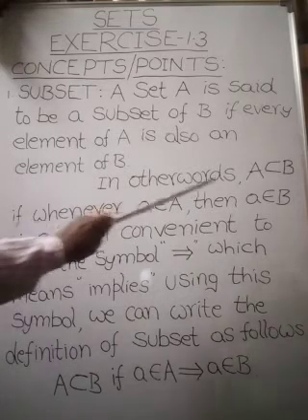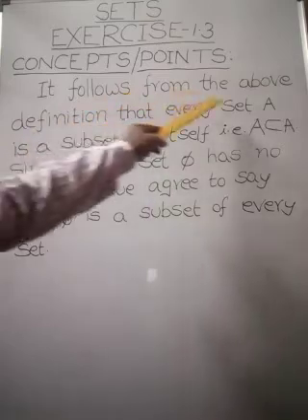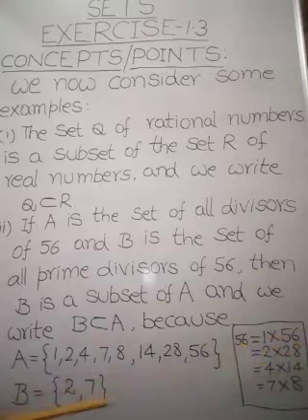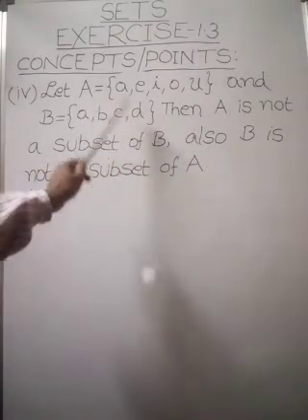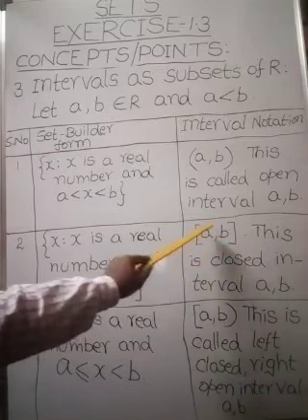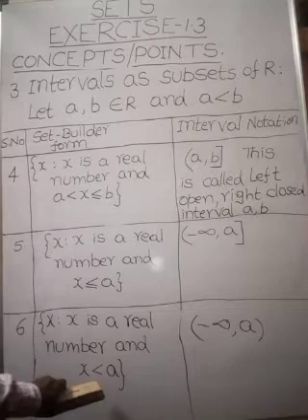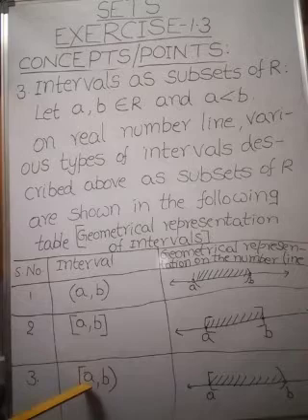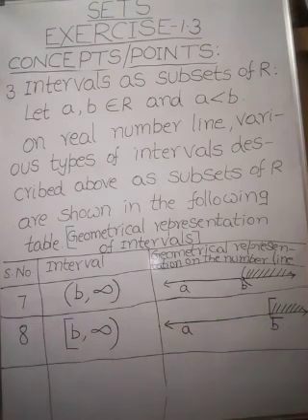11th - EX - 1.3 - CONCEPTS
SETS - EXERCISE - 1.3 - CONCEPTS